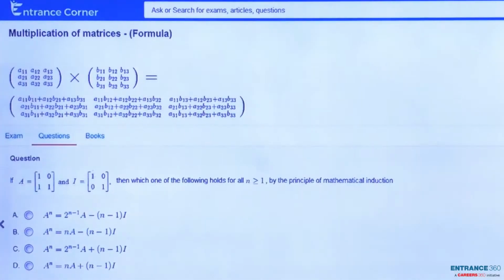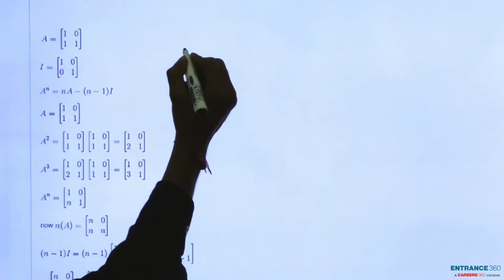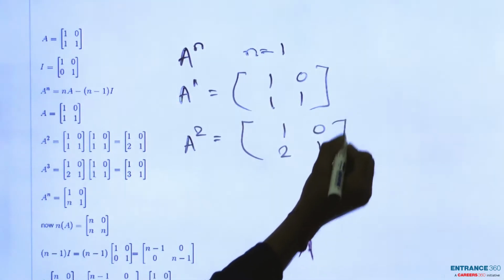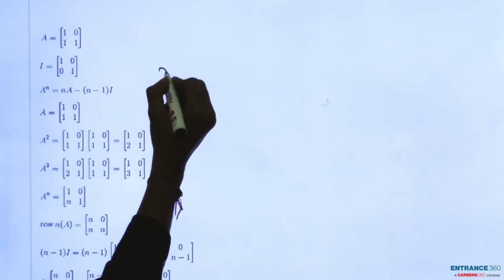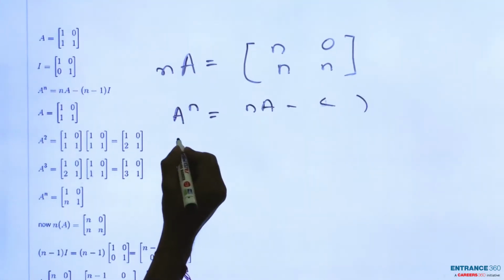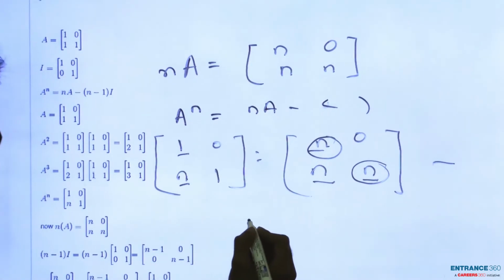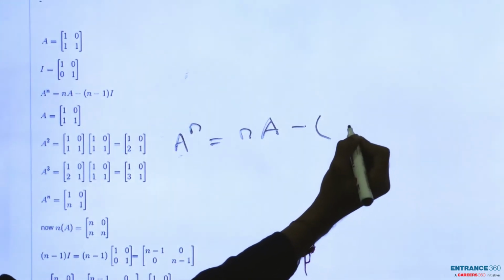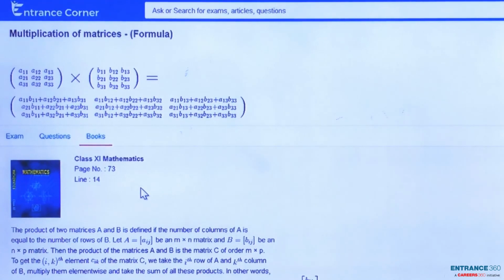JEE Main 2005 Maths Question- If then which one of the following holds for all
Target JEE April Detailed Explanation

If     then which one of the following holds for all n\geq 1 , by the principle of mathematical induction

    Option 1)  A^{n}=2^{n-1}A-(n-1)I\; \;
    Option 2)  \; A^{n}=nA-(n-1)I\; \;
    Option 3)  \; A^{n}=2^{n-1}A+(n-1)I\;
    Option 4)  \; A^{n}=nA+(n-1)